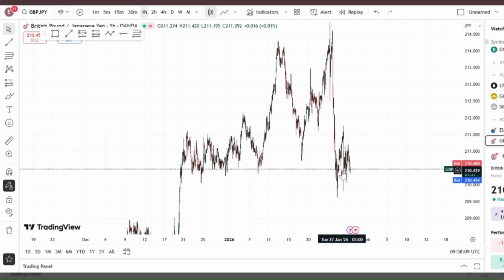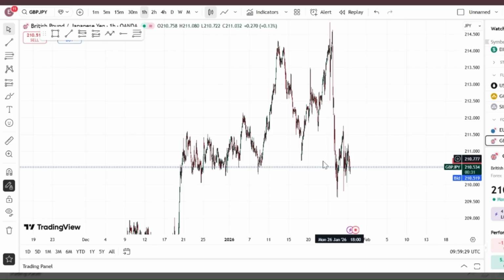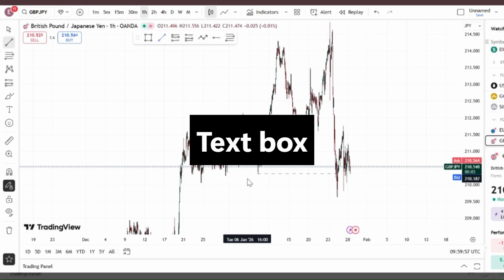Emmanuel Ikyughul – Learn Forex the Right Way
Welcome to Emmanuel Ikyughul’s YouTube channel, where I share simple, practical, and honest Forex trading education for beginners and growing traders.

On this channel, you’ll learn:
✅ Smart Money concepts & market structure
✅ Live market analysis (Gold, Forex pairs)
✅ Trading psychology & risk management
✅ Prop firm & funded account tips

My goal is to help traders avoid common mistakes, trade with confidence, and grow consistently.